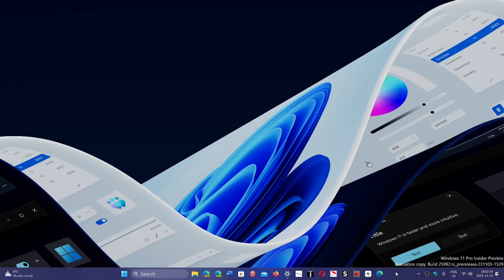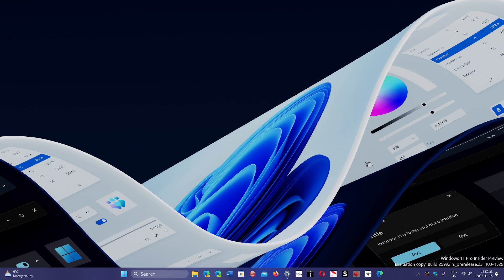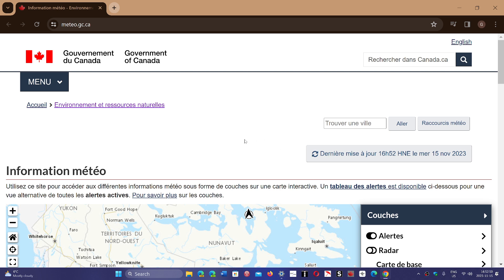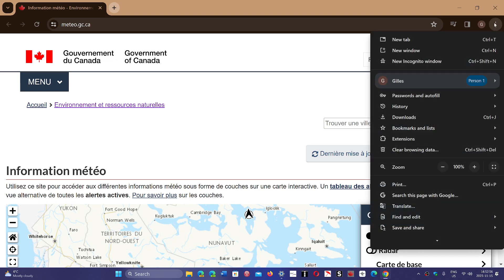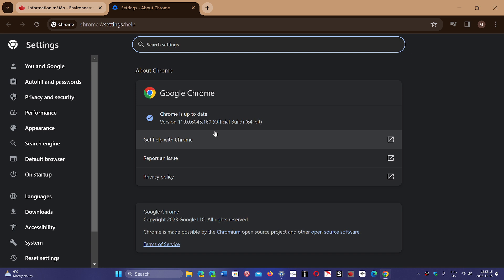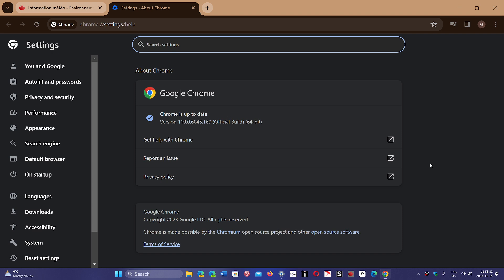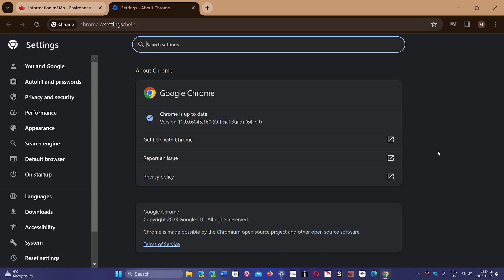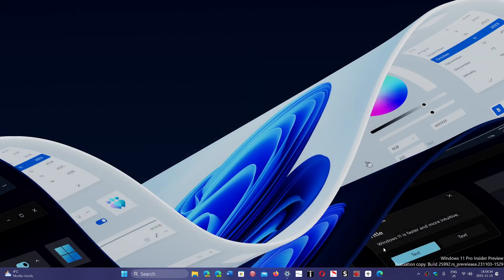IMPORTANT Google Chrome update with 4 security fixes 2 high severity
Time to check for your security updates on other Chromium based browsers